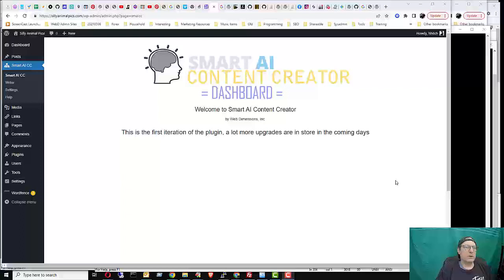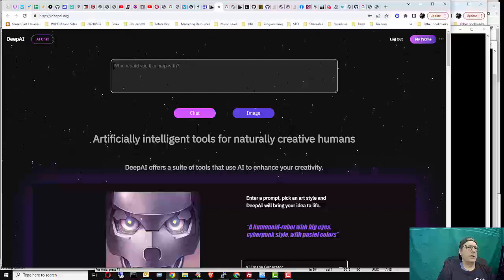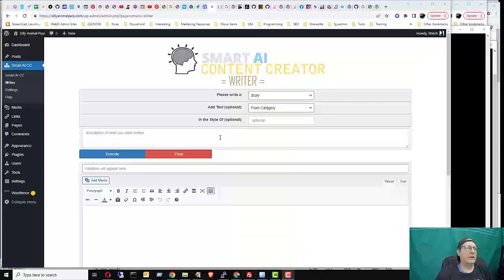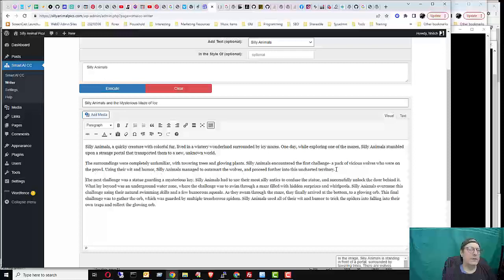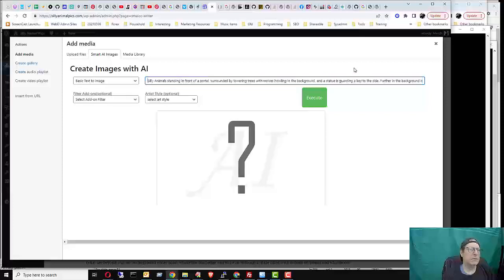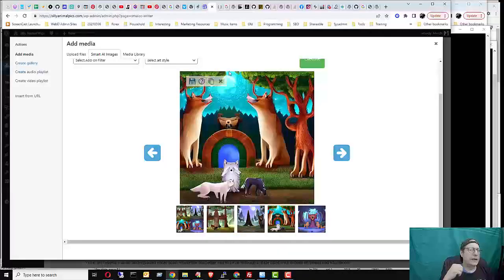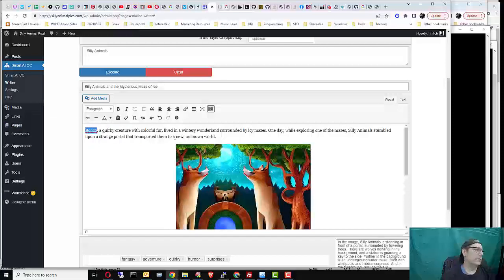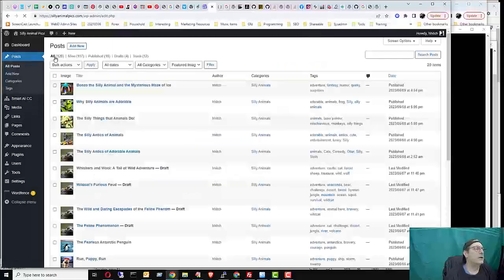Smart AI Content Creator Plugin for Wordpress Introduction V1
Hello and welcome to Smart AI Content Creator Plugin for Wordpress!